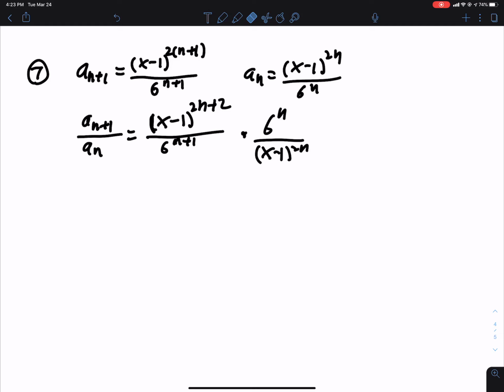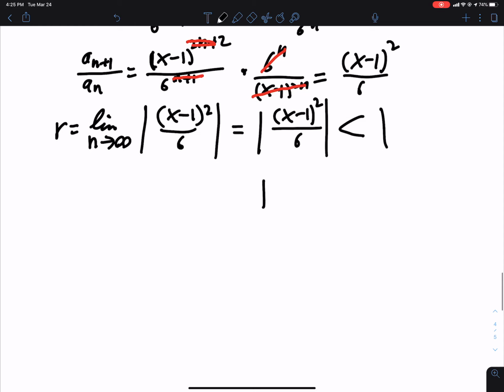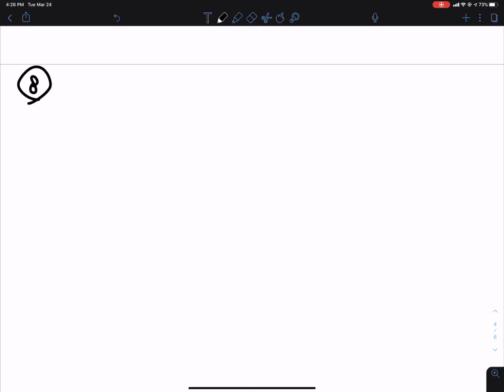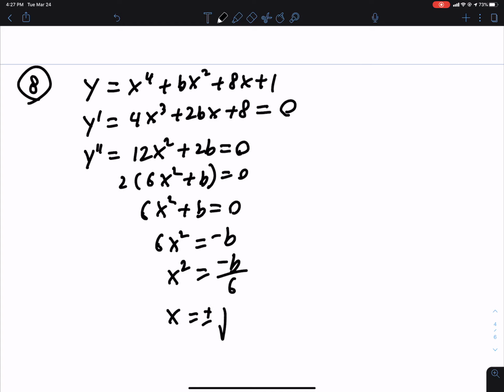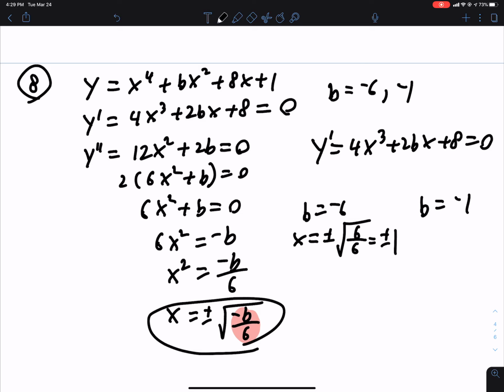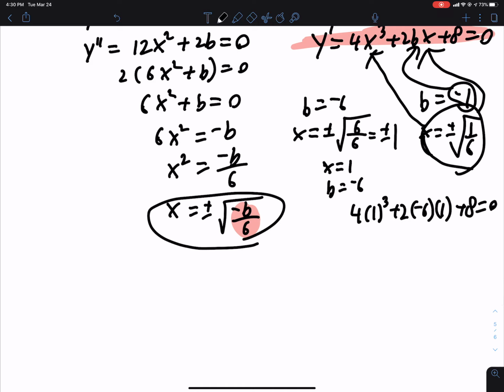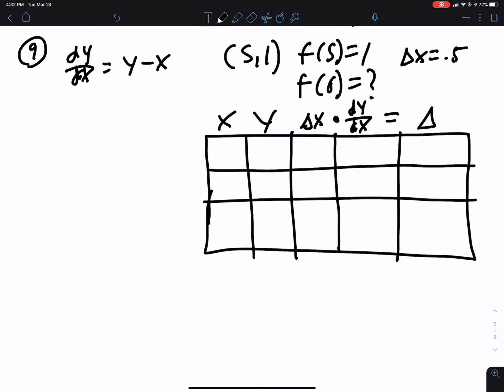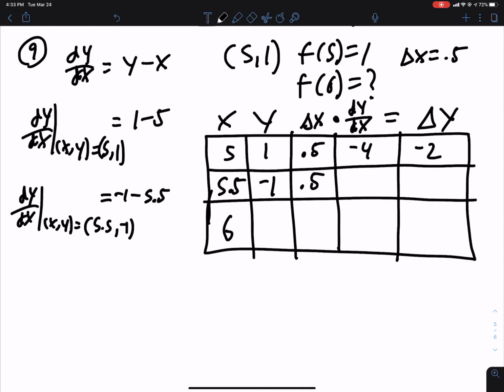BC test #2 problems 7-9